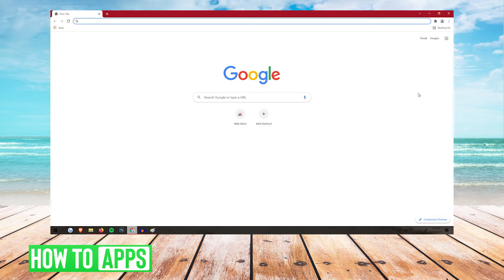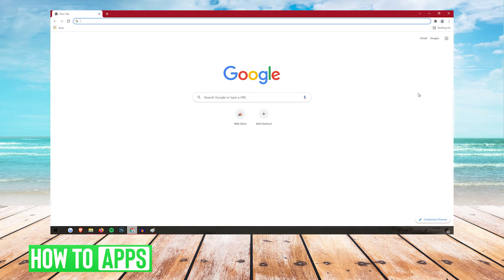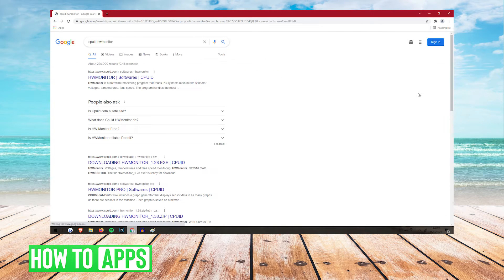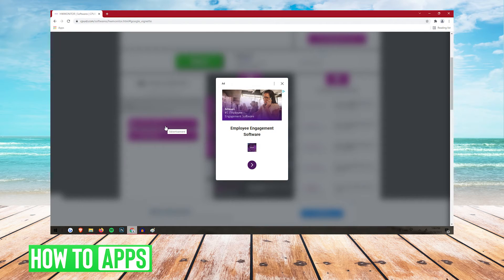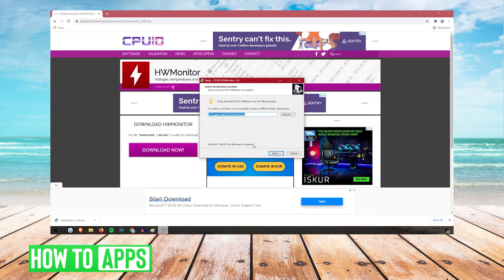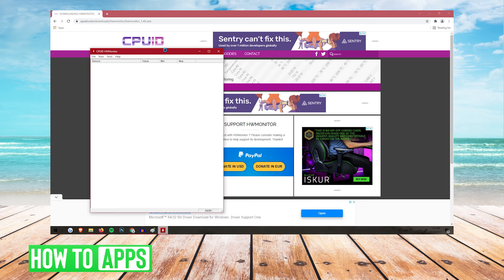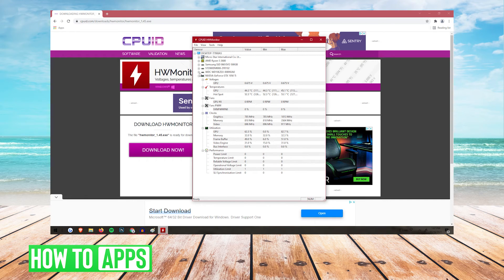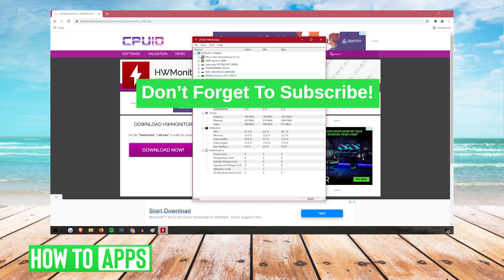How To Check GPU Temperature on Windows 10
Let's show you how to check the temperature of your Graphics Processing Unit on Windows 10.

In this video, I walk you through the steps to check the temperature of your graphics card on your Windows laptop or desktop. First, you have to download and install the software CPUID HWMONITOR from the internet. Once it's installed run the software and go to the section with the name of your graphics card and under Temperature, GPU you will see the temperature of your graphics card.